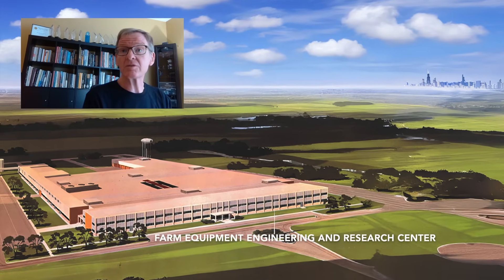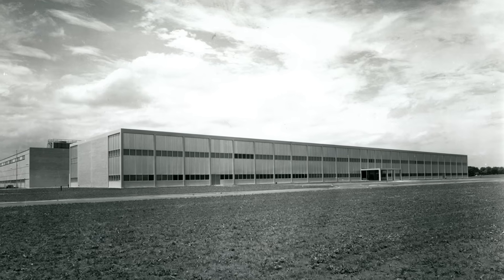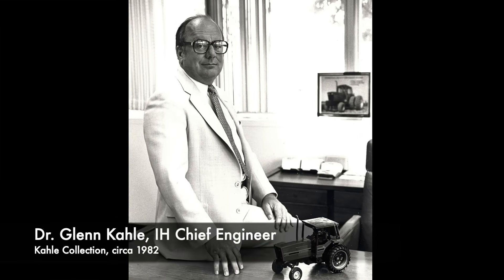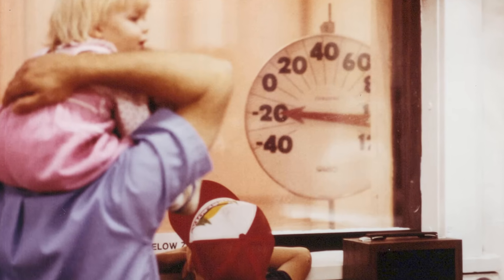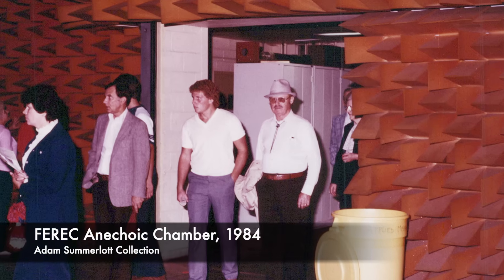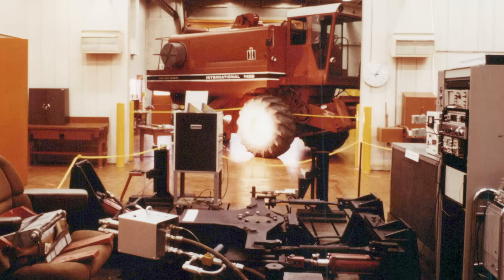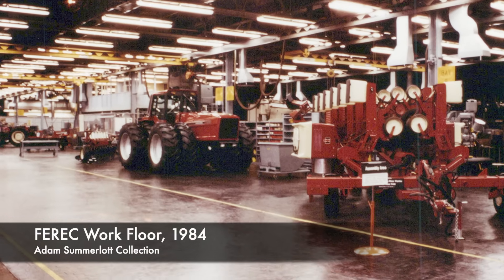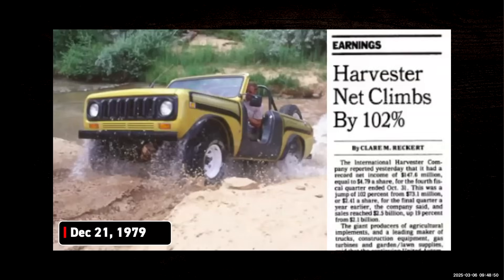Tractor Skunk Works: International Harvester's Engineering Center. Episode 6: Battles of a Giant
Go deep inside International Harvester's top secret engineering facility as author Lee Klancher and several former IH leaders take you behind the scenes of Harvester's Skunk Works, the Farm Equipment Research Engineering Center (FEREC). See previously unpublished images of the laboratories, interior test track, and test chambers and hear stories from former IH engineers and leaders. This segment features commentary from IH retirees Don Watt, Gerry Salzman, Kelly Kravig, and Vaughn Allen This also has recorded commentary from chief engineer Dr. Glenn Kahle and engineer Kenneth Ryan. The "Battles of a Giant" Video Series covers IH in the 1970s and 1980s.

BATTLES OF A GIANT EPISODE LIST
Episode One – International 1970s Four-Wheel-Drive Tractor Market
Episode Two – The Axial Flow Combine
Episode Three – 1977: International Harvester’s New Leader, Archie McCardell
Episode Four – The International 2+2 Launch: The 3388 and 3588 Emerge
Episode Five – Tractor Spies
Episode Six – Tractor Skunk Works: International Harvester’s Engineering Research Center
Episode Seven – 1979: Gearing up for Good Times & Charging Into Bad
Episode Eight – The New Number One – The 1982 50 Series Launch
Episode Nine – The Last Days of International Harvester

In this series of videos, author Lee Klancher and several former International Harvester leaders--Vaughn Allen, Kelly Kravig, Gerry Salzman, and Don Watt--will delve into the cataclysm of forces that drove IH to develop an incredible array of new technology while facing the brink of bankruptcy. Travel from the heady days of the Axial-Flow introduction and the boom of ’79, into the dawn of the farm crisis. This was the most dynamic and challenging time in IH history, and Lee and his guests will take you back with photos and clips from the time period. Don’t miss this enlightening hour that provides context to why International Harvester failed in 1984—as well as the technology that was built during the time that would help build the Magnum tractor.

This presentation was recorded at the IHCC Winter Convention in Fort Worth, Texas held on March 6th, 2025.

ABOUT THE PANELISTS
Lee Klancher is an award-winning author and photographer, and the publisher and founder of Octane Press.

Kelly Kravig logged more than 40 years as a marketing specialist and marketing executive for Steiger, International Harvester, and CNH. He retired from CNH in 2024. He was heavily involved in supporting custom harvesters, and was added to the U.S. Custom Harvesters Hall of Fame in 2022. Kravig’s deep love of history and natural gift for archiving has made him an invaluable contributor of images and stories to all three of the Red Tractors series books.

PANELISTS BELOW WILL BE FEATURED IN THE REST OF THE EPISODES
Vaughn Allen began his career with International Harvester Company in 1972, holding various field positions in Kansas and Nebraska before being promoted to Regional Service Manager in Kansas City in 1976. In 1979, he accepted a position in Chicago World headquarters as Director of Ag Division Service Sales and in 1988 joined the Truck Division where he held various executive positions. In 2013 after nearly 45 years of service, he retired as Vice President of Global Service Operations. Vaughn and his wife, Nancy, have three married children and five grandchildren.  They returned to Kansas City in 2019, where Vaughn spends time on his farm and history projects with the company historian.

Gerry Salzman retired from Case IH in 2014 as Senior Director, Global Marketing, after 42 years of service with International Harvester and Case IH. In his final role with Case IH, Gerry was responsible for all worldwide product marketing activities for Case IH harvesting equipment. He also is a patent award recipient. Salzman has served on the U.S. Grains Council and the Agri-Business Forum. In 2012, Salzman received the Lifetime Achievement award from the Council and was only the sixth recipient in 50 years to be recognized. As a graduate of the Illinois Agricultural Leadership Program, he was honored with the inaugural Torch of Leadership award in 2014. In 2020, Gerry received the Distinguished Alumni recognition from the Western Illinois University School of Agriculture. Salzman holds a bachelor’s degree in agricultural economics from Western Illinois University. He served six years in the U.S. Army Reserves. In 2015, he co-authored the book Red Combines with Lee Klancher. Gerry and Judy have two children, Amanda, Adam and five grandchildren.

Don Watt invested 46 years at International Harvester, Case Corp, and CNH, mainly as Chief Engineer for Axial Flow Combines. He led the teams responsible for development and capital costs, program timing, and product reliability. In his last role at CNH, Don was the Global Platform Manager for mid-range Axial Flow combines, overseeing the development and lifecycle of the product range with production in multiple countries